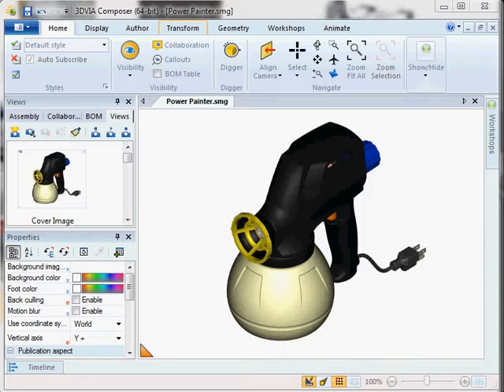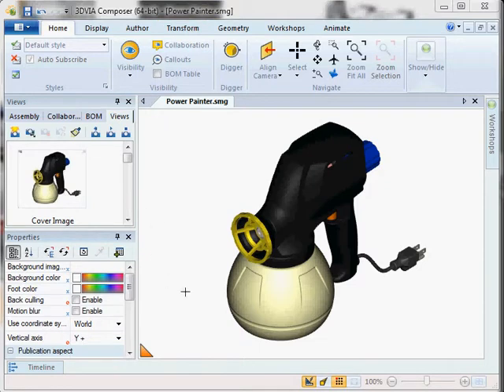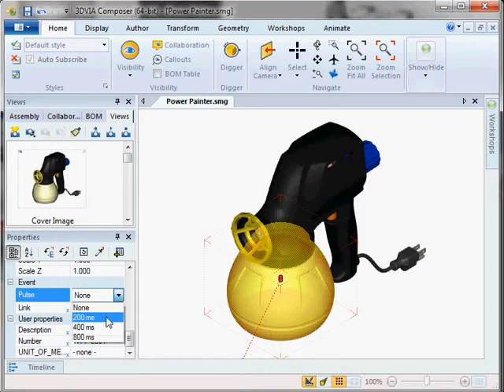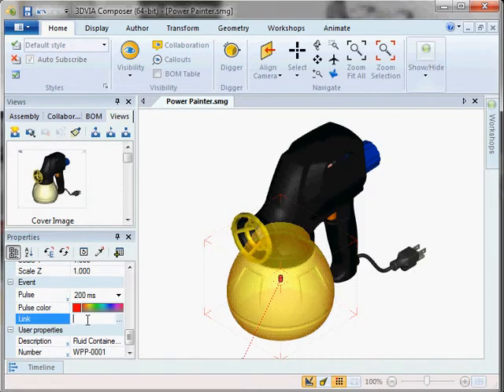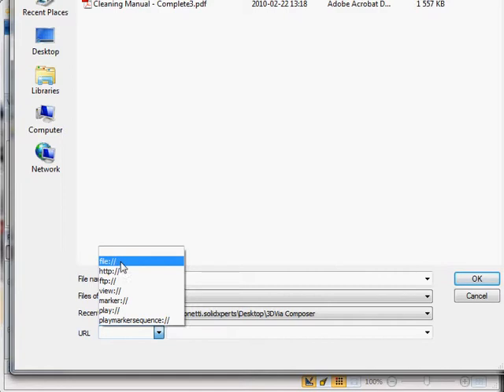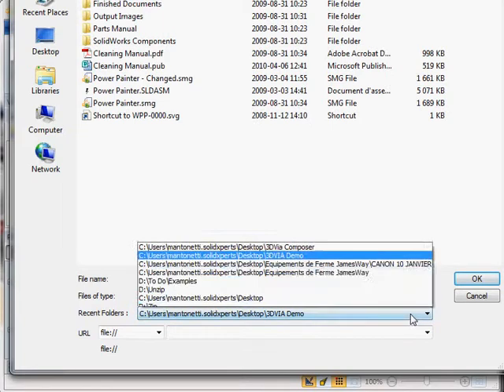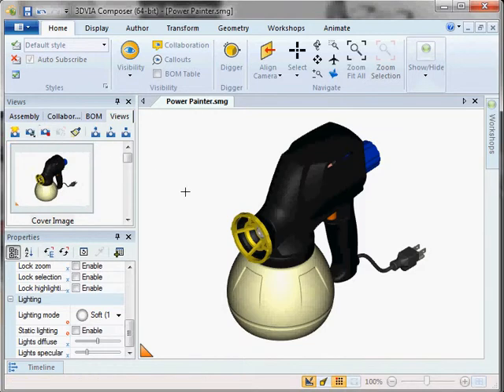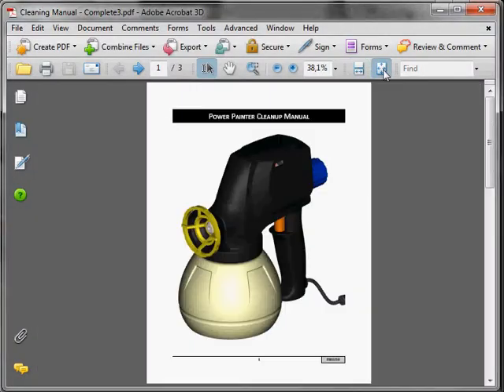How to link an External file to a Part Event in 3DVIA Composer - February 2011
Did you know that it is possible to set events in 3DVIA Composer documents to highlight parts or sensitive areas?  These events can link to an external location such as a website.  In this way your e-manuals can include links to more detailed explanations.